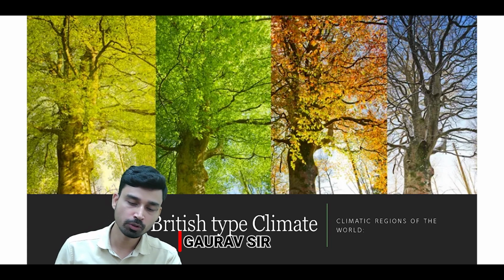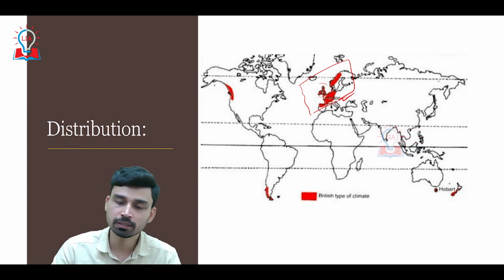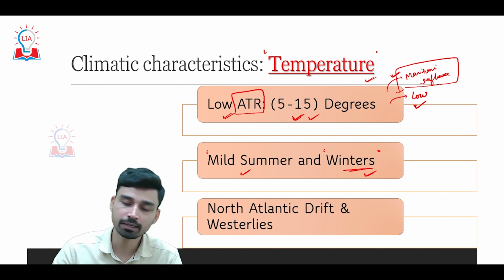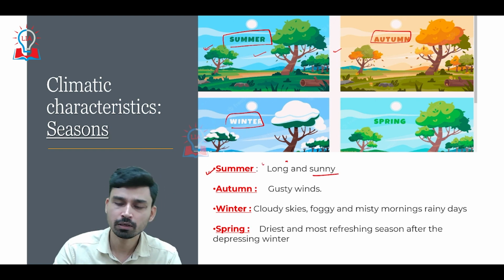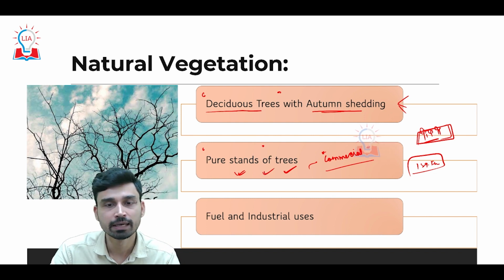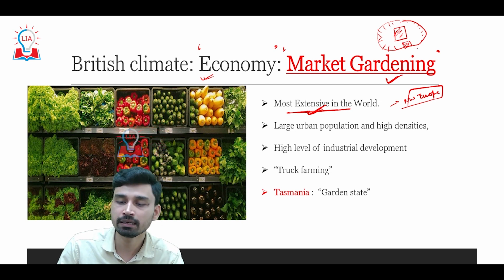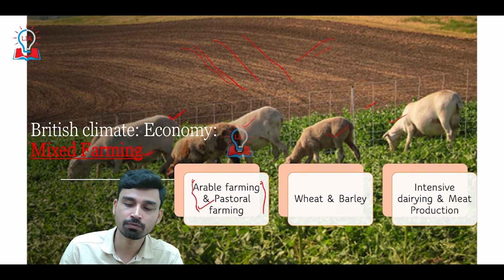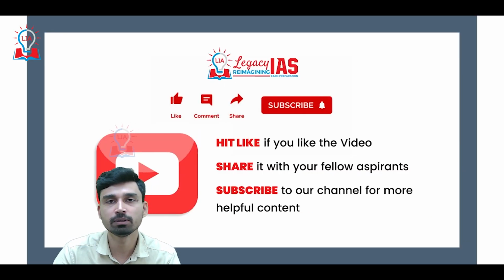British Types Of Climatic Regions - Explained | UPSC GS Paper 1 Geography | Legacy IAS Academy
Hello Students, in this video we are going to discuss about British Types Of Climatic Regions. To Know more about British Types Of Climatic Regions, watch our full video till the end.